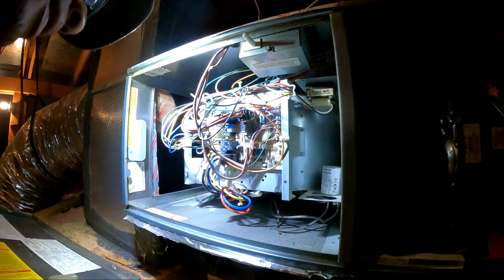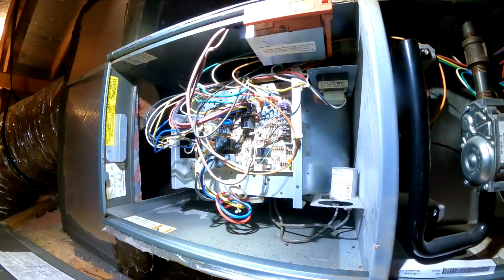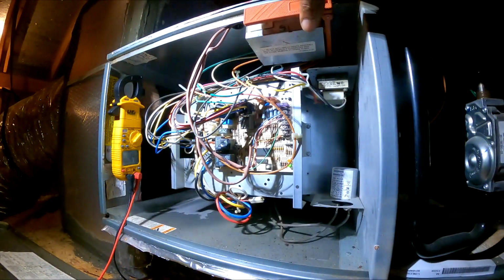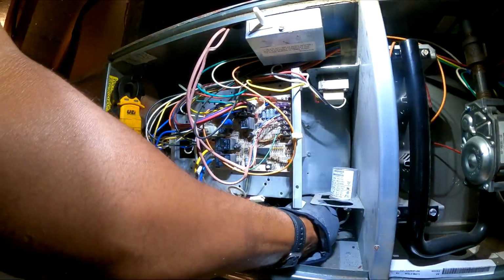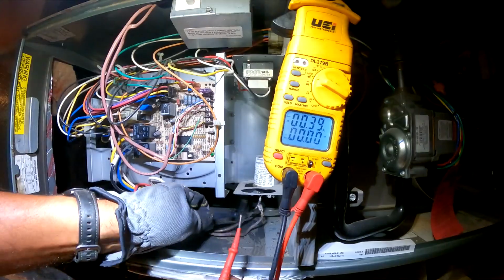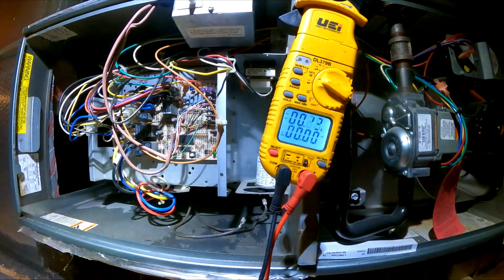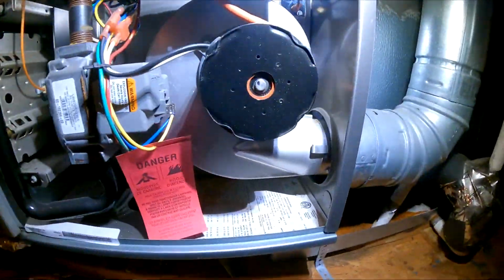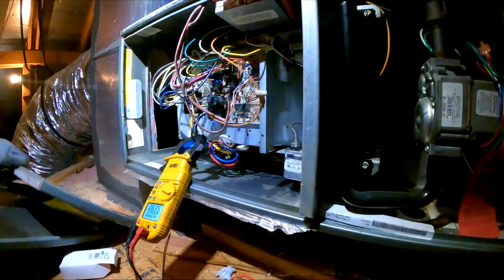Rheem AC Troubles: Troubleshooting No Cooling